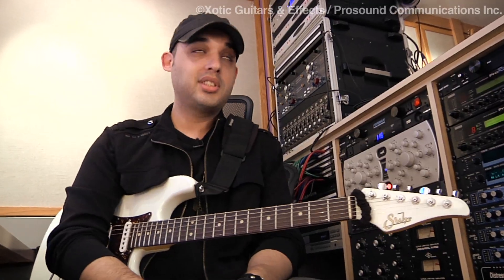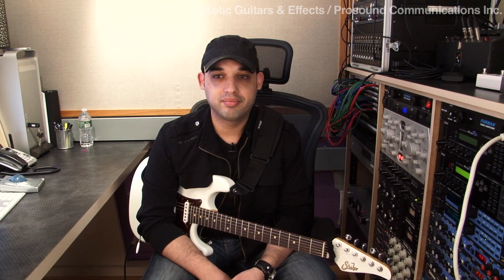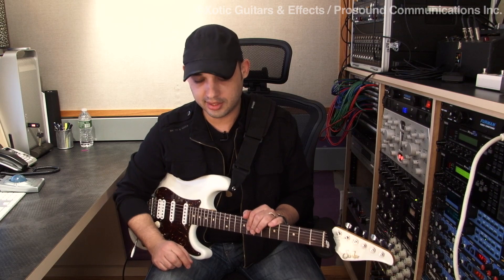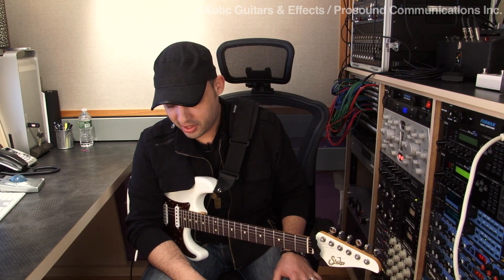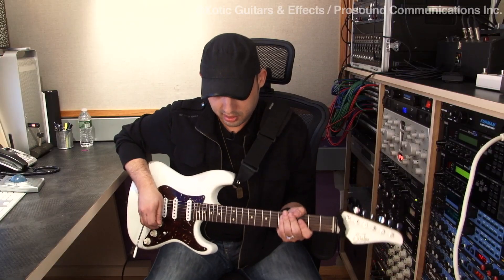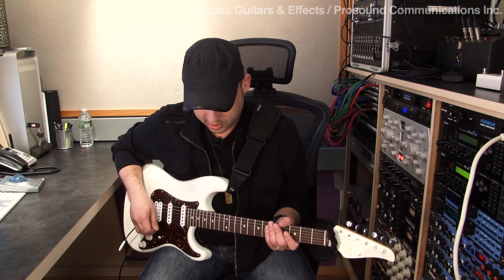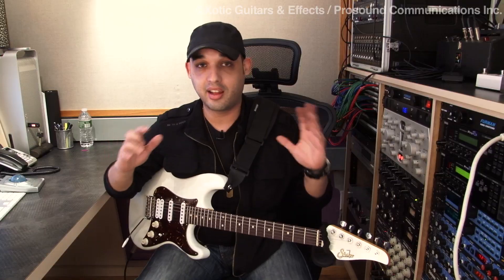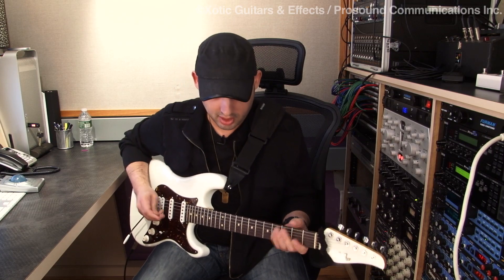Eli Menezes "Xotic RC Booster, BBP-MB & AC Plus "